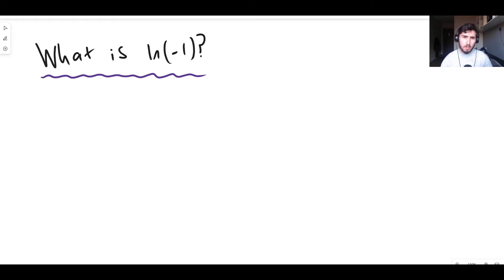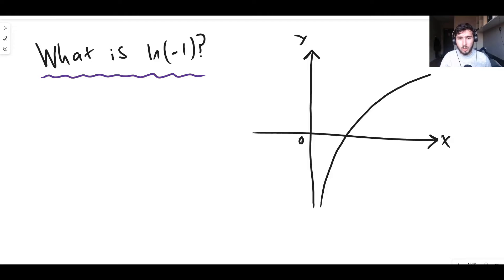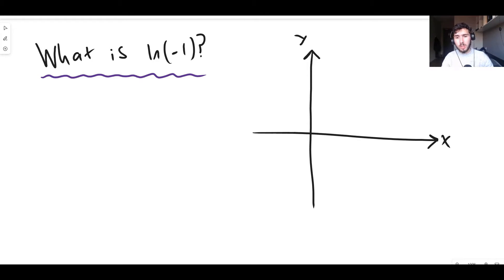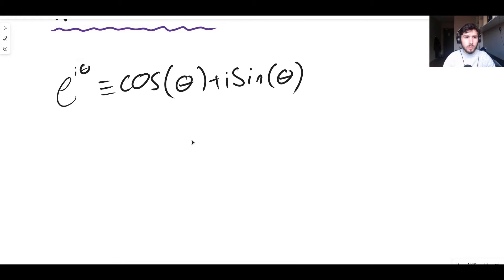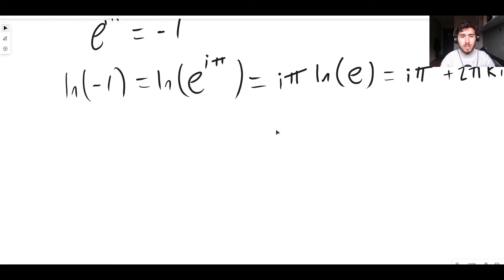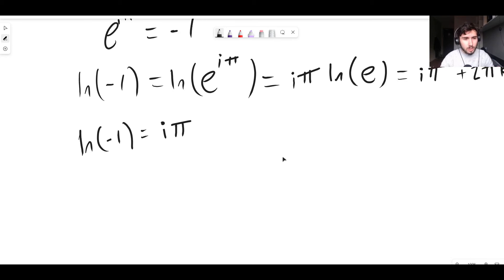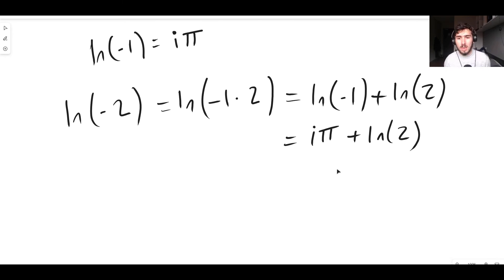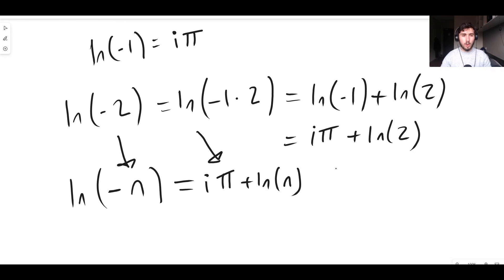What is the Natural Log of -1? (Complex Numbers)